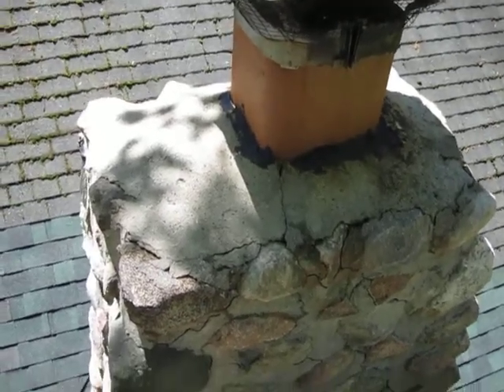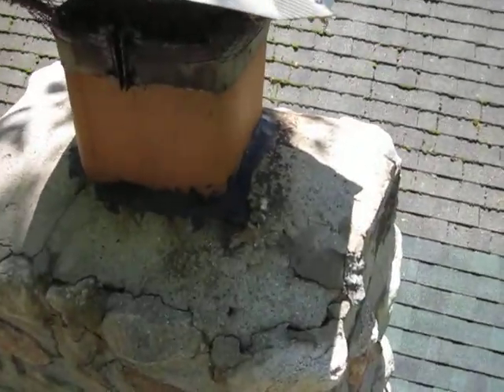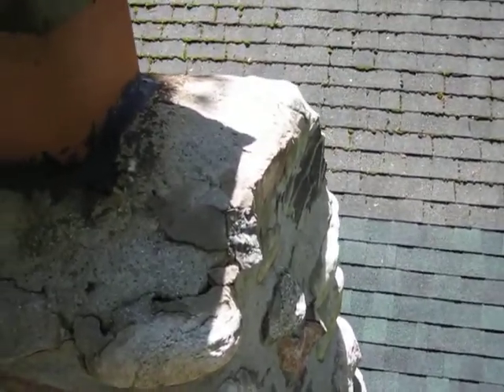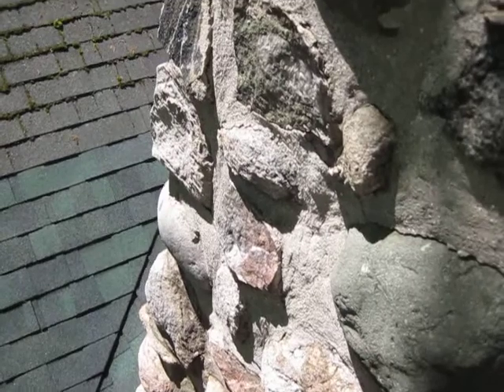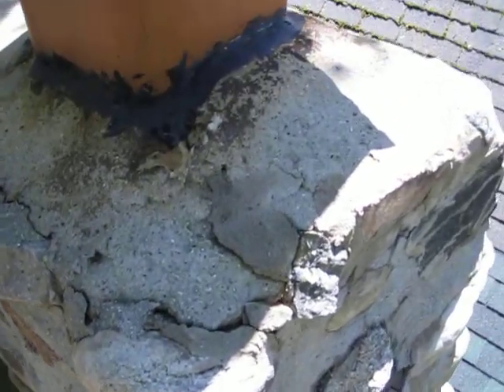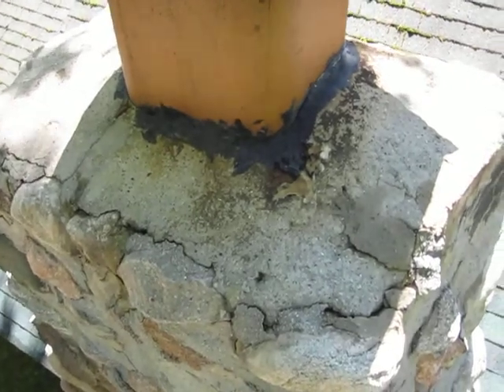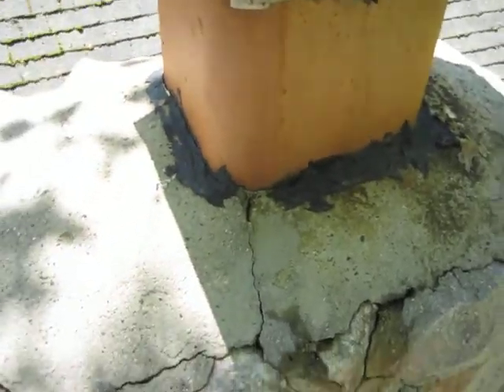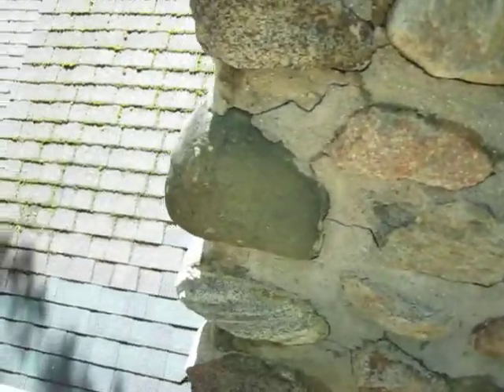Pressure Washing #2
Description